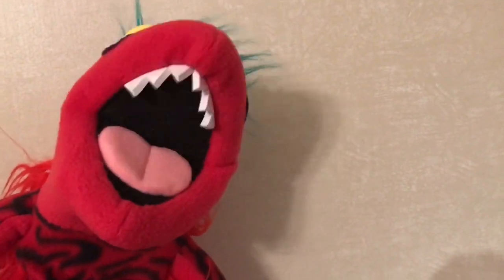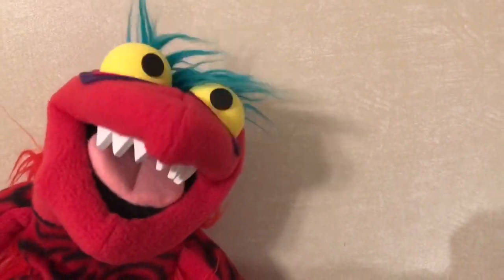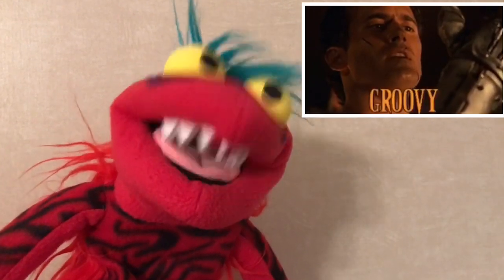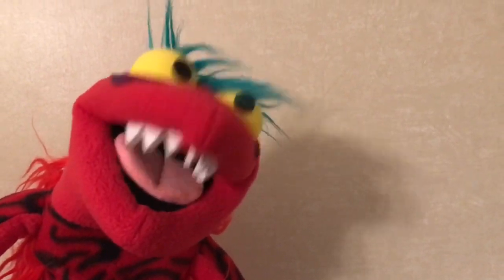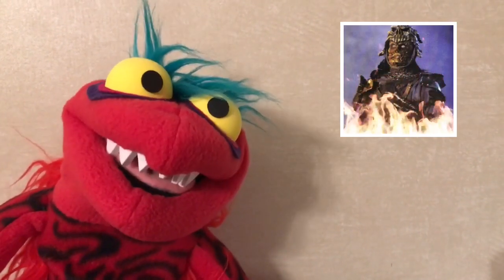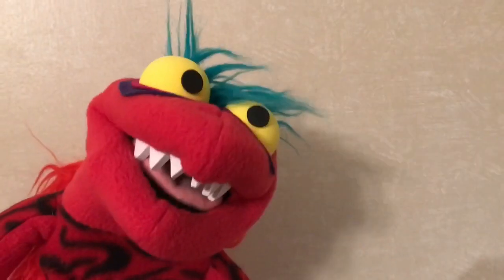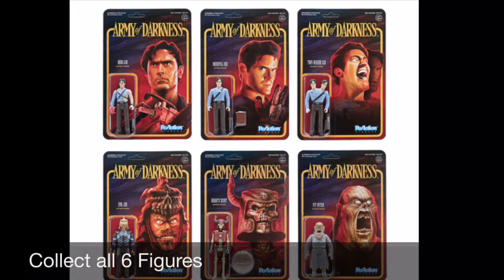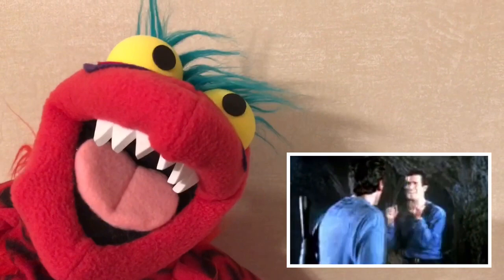Army of Darkness Reaction Figures by Super 7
We take a quick look at the set of 6 Army of Darkness Reation figures by Super 7.

Translated titles:
Army of Darkness Reaction Figures por Super 7

Reaktionsfiguren der Armee der Dunkelheit von Super 7

Figurines Reaction Army of Darkness par Super 7

Figuras de reação Army of Darkness por Super 7

सुपर 7 द्वारा अंधेरे की प्रतिक्रिया आं

超级军队的黑暗反应数字

Figure di reazione di Army of Darkness di Super 7

スーパー7の闇の軍隊の反応フィギュア

Фигуры Реакции Армии Тьмы от Super 7